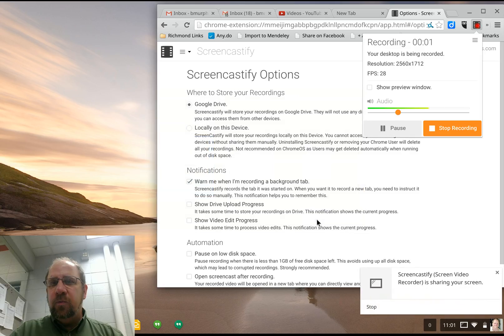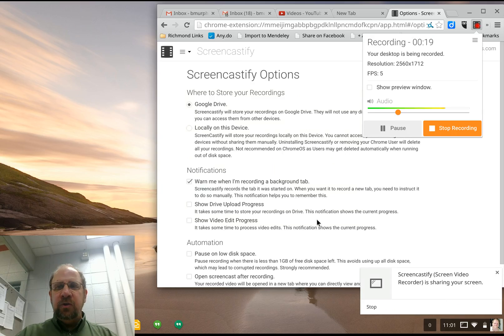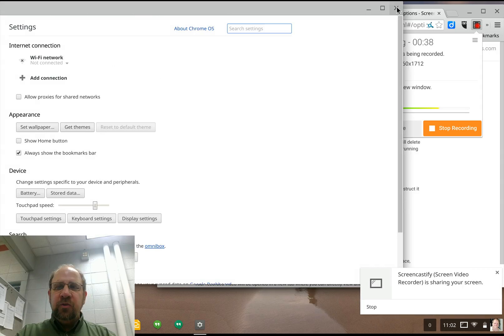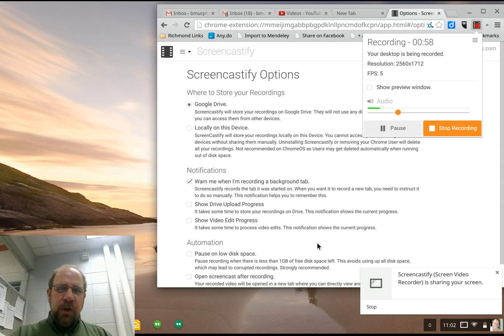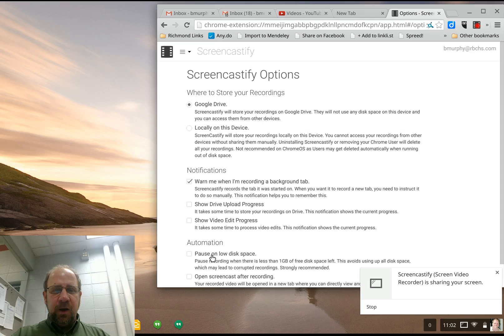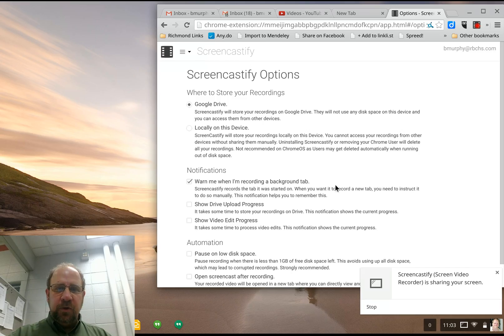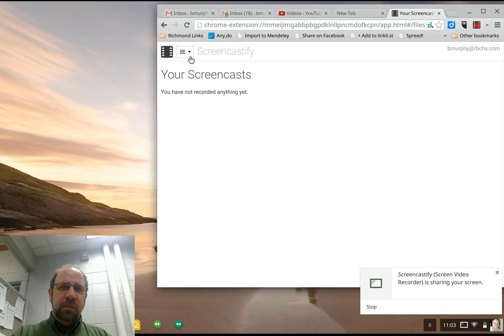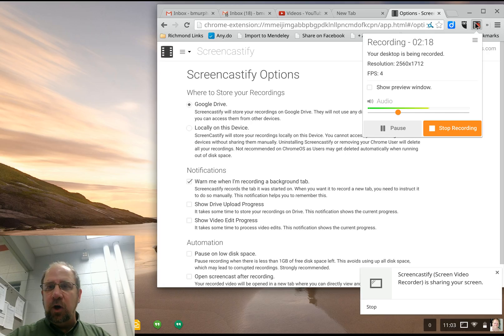Two Minute PD - Screencastify.webm